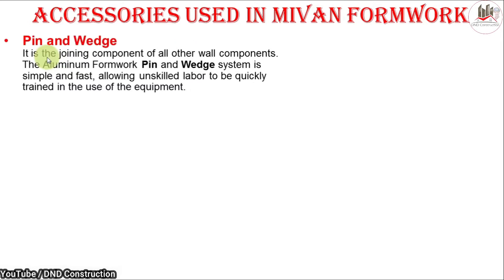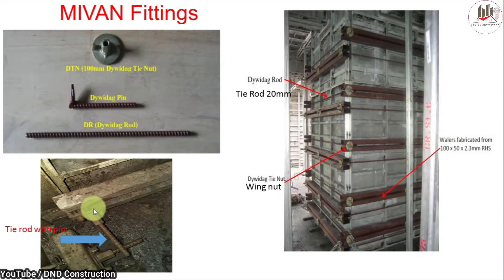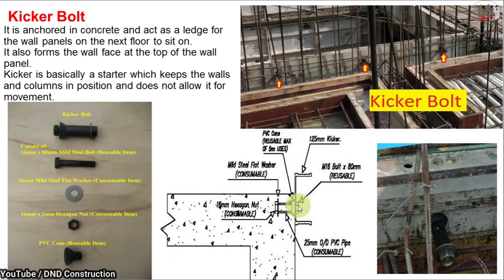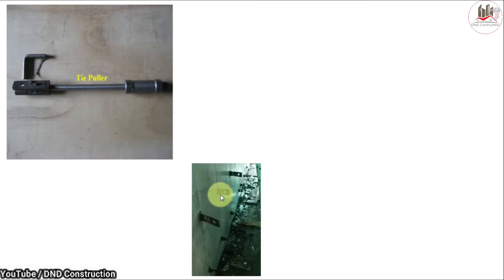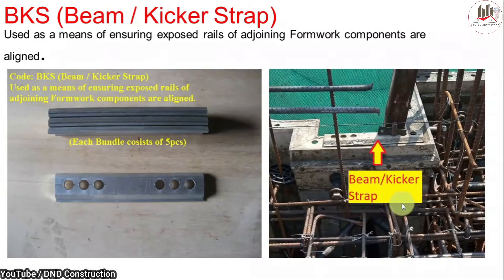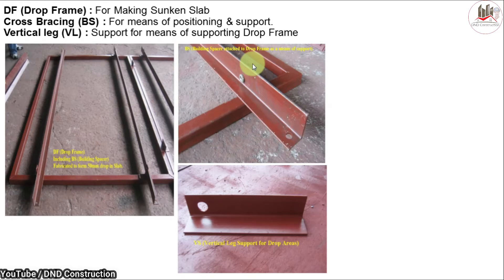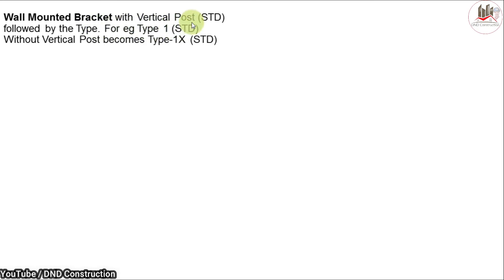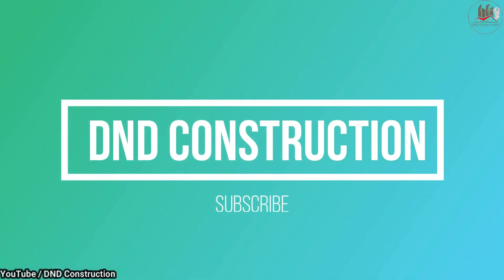Aluminium MIVAN Formwork Accessories I Component parts of MIVAN Technology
Hello Guys,
                   In this video i will explain all the accessoies used in MIVAN Formwork Technology at site. I am describing all the accessories in this as follows
Pin and Wedge
Walers
Kicker Bolts
Tie Puller
Panel Puller
Podger
Transfer Box
Beam Kicker strap (BKS)
Wall Ties
Drop Frame (DF)
Vertical Soldiers (VS)
Wall Mounted Brackets
Slab Mounted Brackets